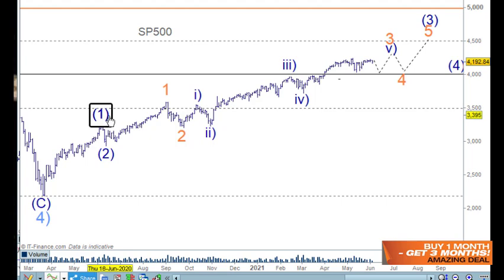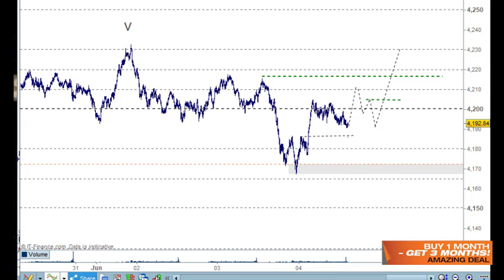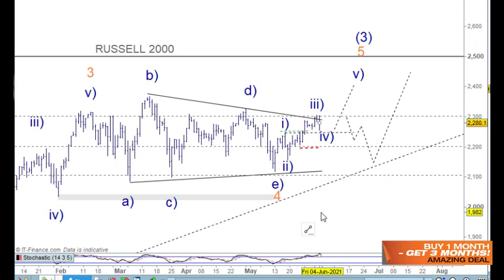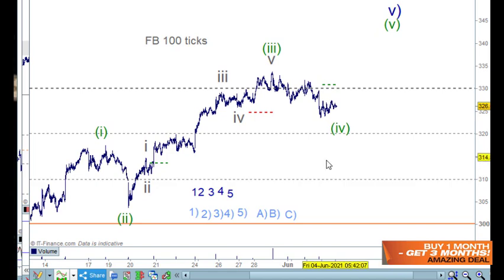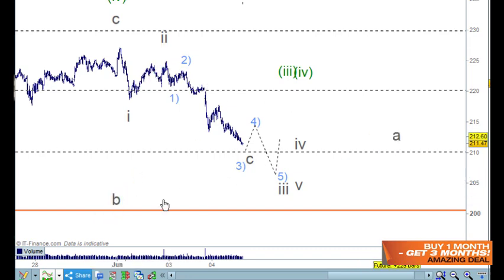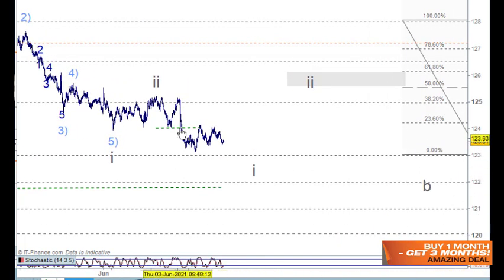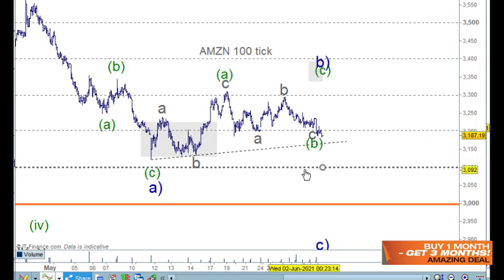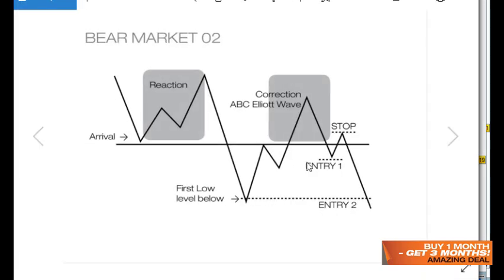S&P 500 Elliott Wave Analysis - Trading Lounge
S&P 500 [SPX] NASDAQ [NDX] AMZN, GOOG, AAPL,SQ, FB,TSLA Technical  Analysis Elliott Wave Trading

Overview: Tech stocks are lower confirming bearish Elliott wave counts for the SP500 and the Nasdaq

S&P 500 Elliott Wave: Working the bearish counts for SP500 Wave (c) of iv)

SP500 Trading Strategy: Sell side